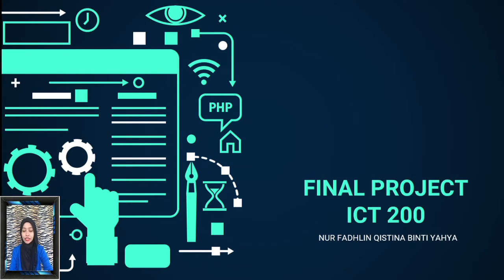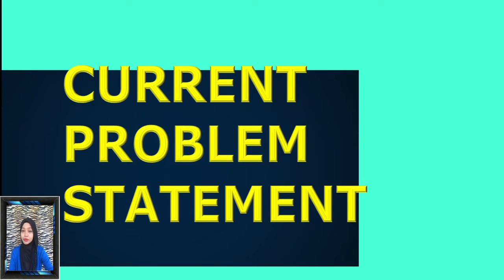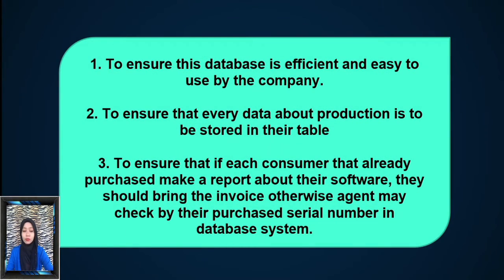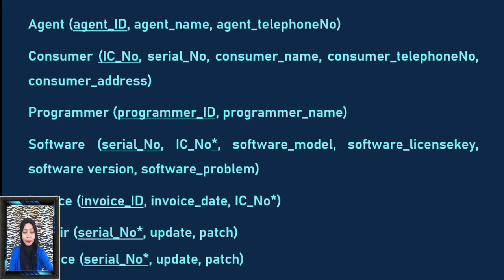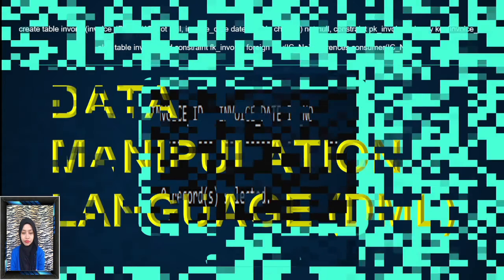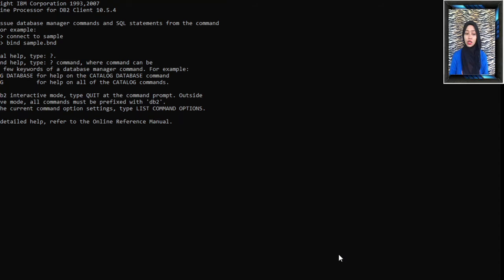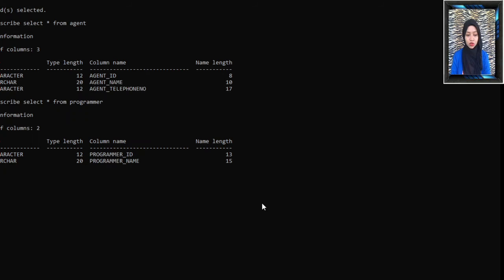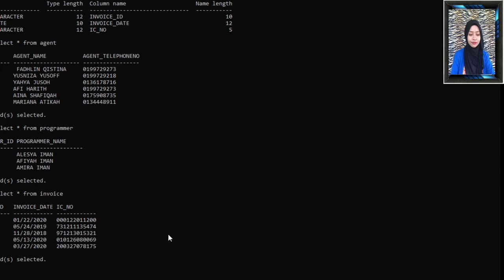FINAL PROJECT - ICT200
SLIDE + DB2